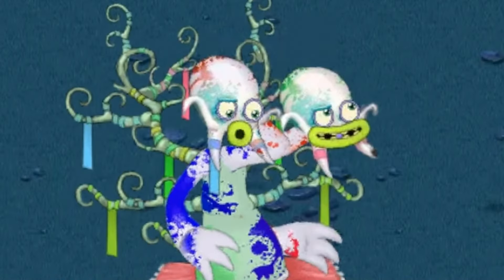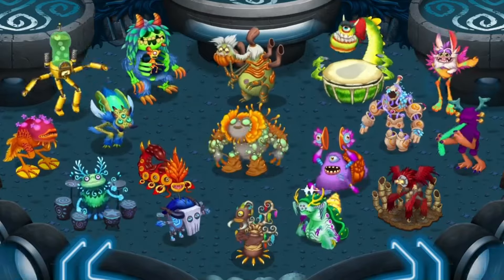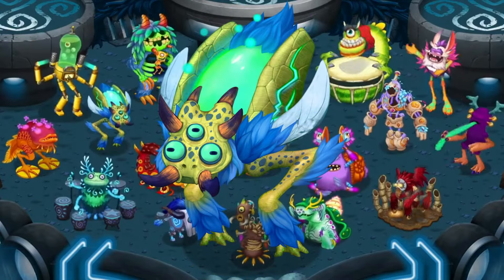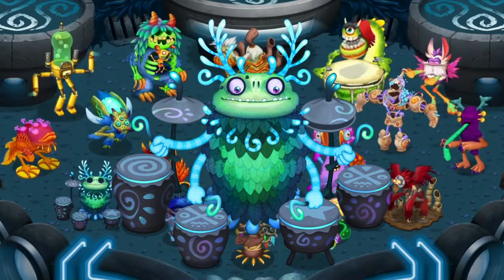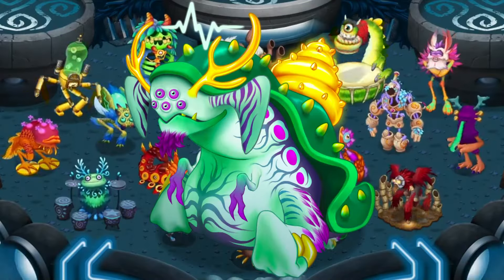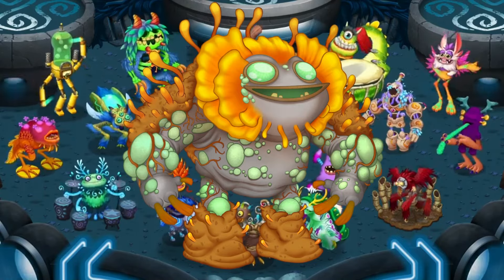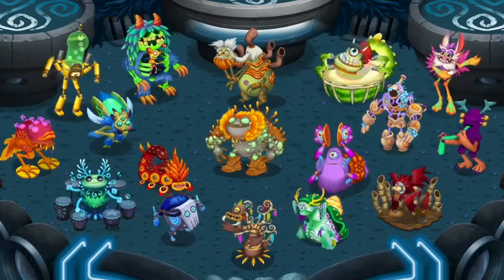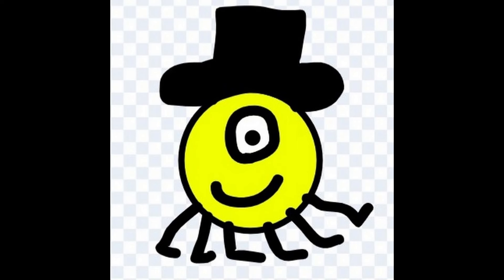Were RARE WUBLINS even NEEDED?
In today's video I ask myself the question... were RARE WUBLINS even NEEDED?!